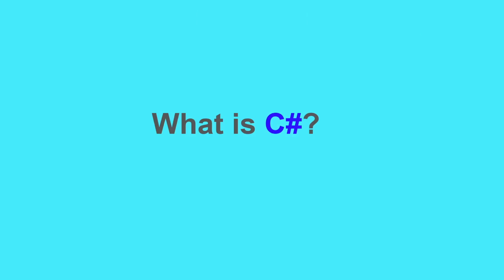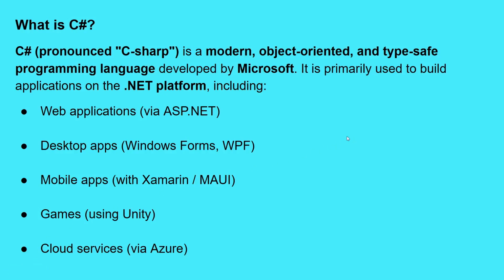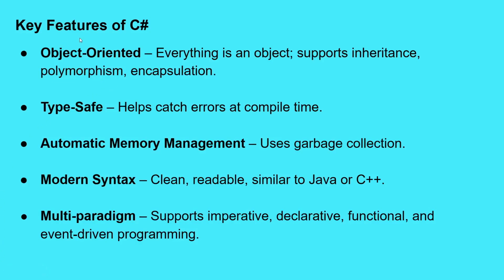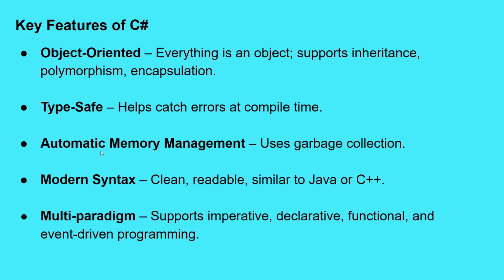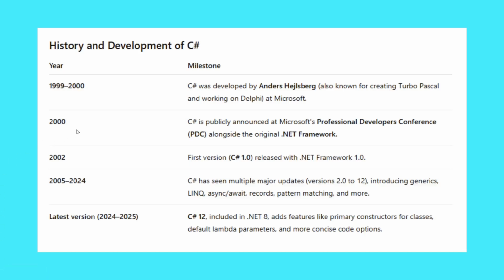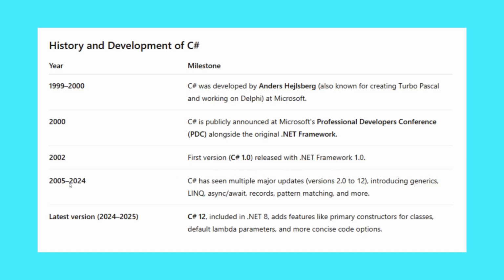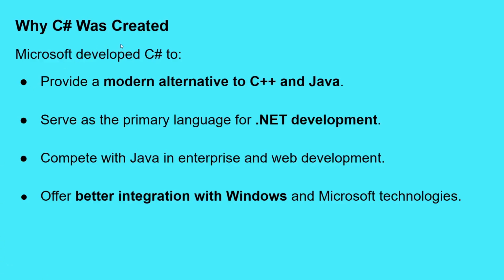What is C# Introduction to C# Programming for Beginners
📝 Description

Welcome to our C# tutorial!
In this video, you’ll learn what C# is, why it’s used, and how it powers desktop apps, games (Unity), and web development.

C# (pronounced “C-Sharp”) is a modern, object-oriented programming language developed by Microsoft. It’s widely used for .NET applications, game development, and enterprise software.

Real-world applications of C#

Why you should learn C#

🎯 Perfect for:
Beginners, students, and anyone starting their programming journey with C#.

👉 Watch till the end to understand why C# is one of the most powerful languages in the world of programming!